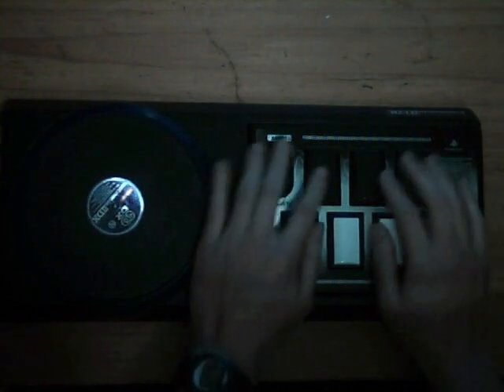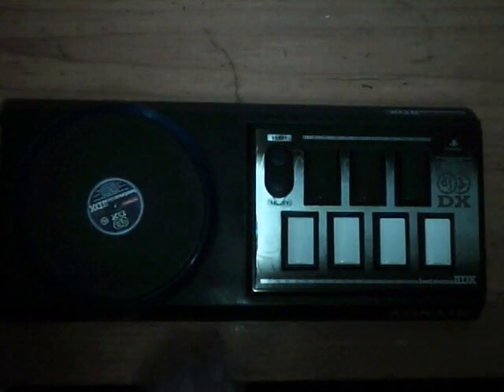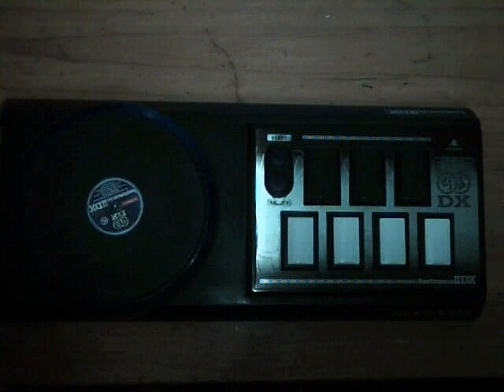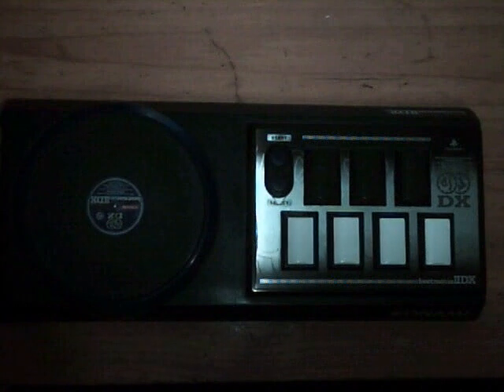Beatmania IIDX Hand Techniques Explanations/Examples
To put it out in writing my technique is as follows:
1: left ring
2: left middle
3: left thumb
4: left index/right index
5: right thumb
6: right middle
7: right pinky

for scratches it's like so:
1: Left thumb
2: left index
3: right thumb
4: right index
5: Right thumb/right index/right middle (need help...)
6: Right middle
7: right Pinky

I did this fairly late so i sound like a tard most of the time and leave out some key points such as HOW i scratch (which is shown above). And i also couldn't get the screen capture to work seeing as imovie hates AVI's produced from webcam. Hopefully i'll improve this later when i've got the time/ can be bothered

Presto [a] score was 191k with one miss and 1 good.